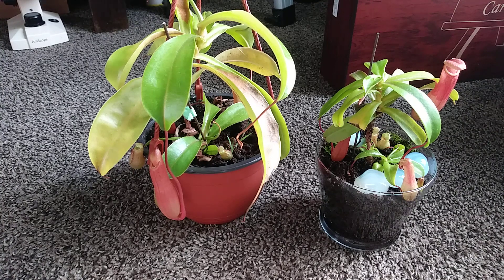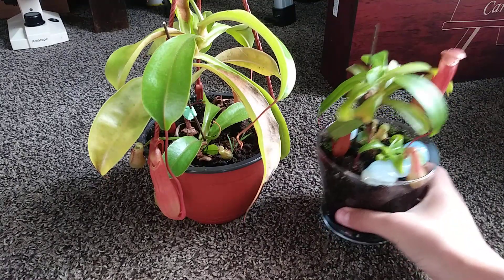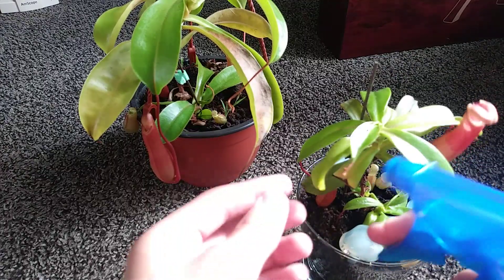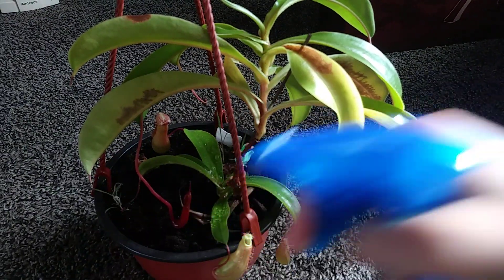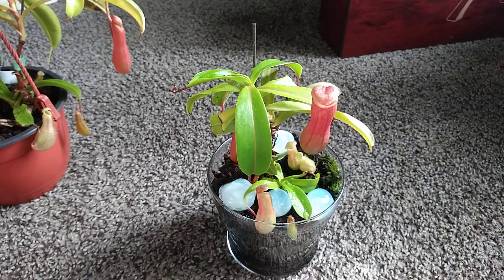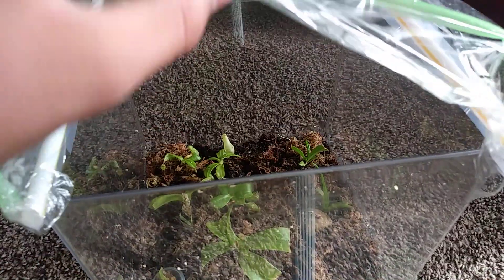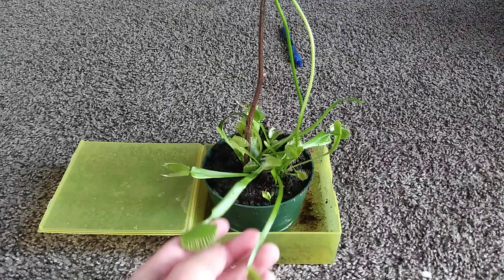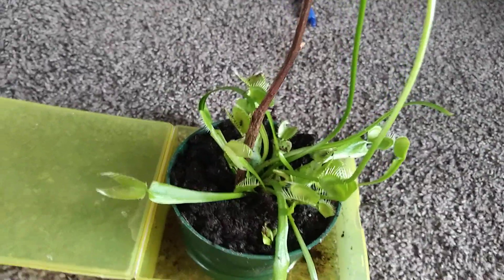3 in one video: nepenthes care, nepenthes cutting and seedling Greenhouse, and venus flytrap flowers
Hello everyone I am working on a pitcher plant time lapse, so theres a good chance thete won't be any videos for a while however I will be posting a video about collecting venus flytrap seeds and Venus flytrap care very soon